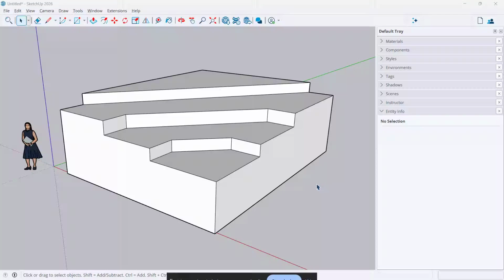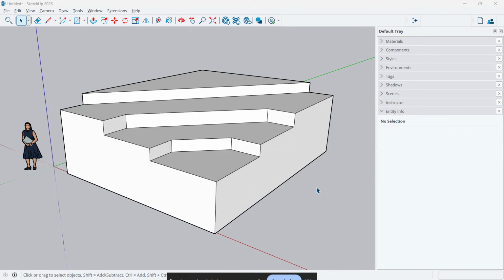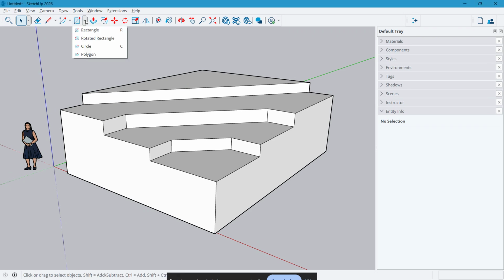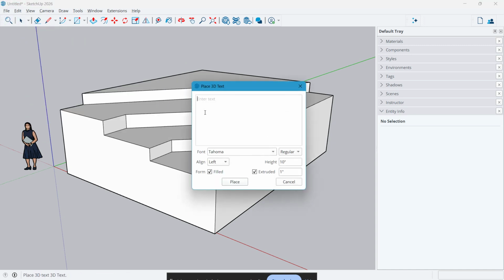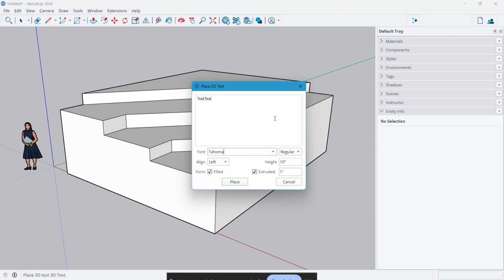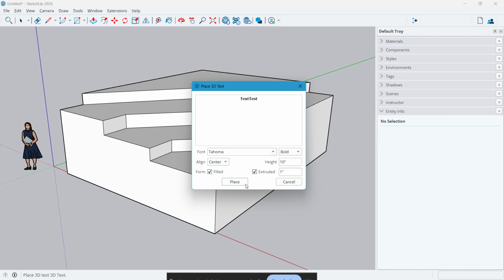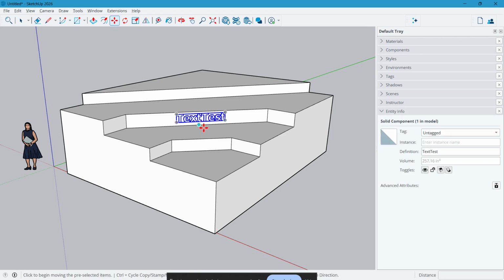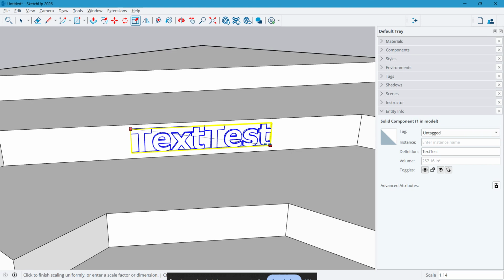How To Add Text In SketchUp (Easy Step-By-Step Guide)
Learn how to add text in SketchUp using the 3D Text tool, including fonts, alignment, height, filled letters, and extruded geometry for real 3D text in your model.

🕚Timestamps:
0:00 Intro
0:18 Find The Rectangle Tool Group
0:40 Open The 3D Text Tool
1:02 Type Your Text And Choose Settings
1:31 Enable Filled And Extruded Text
1:58 Place The Text In Your Workspace
2:18 Outro

✍️What You'll Learn In This Video:
• How To Add 3D Text In SketchUp
• How To Find The 3D Text Tool
• How To Change Font, Alignment, And Height
• How To Create Filled And Extruded Letters
• How To Place Text As Physical Geometry In Your Model

💡Pro Tips:
• Use 3D text for signage, labels, and presentation models.
• Choose a bold font if you want your text to stay readable at small sizes.
• Increase extrusion carefully so the lettering looks proportional.
• Keep text simple if you plan to use it in detailed models.
• Test different fonts before final placement to match your design style.